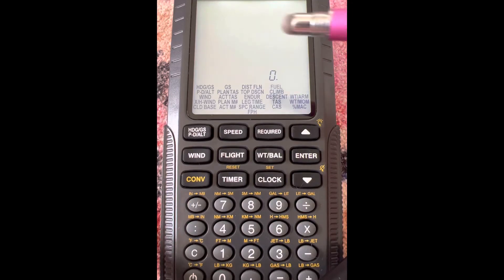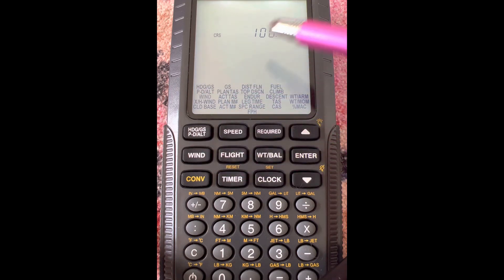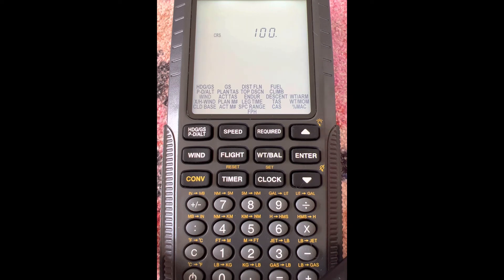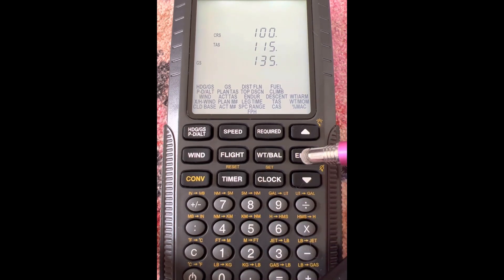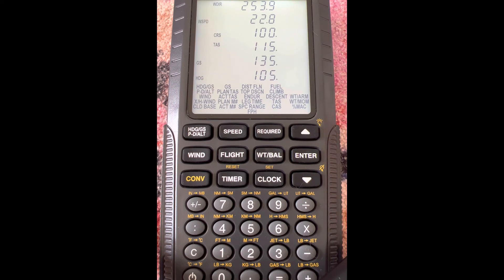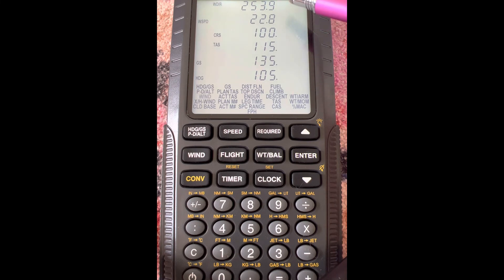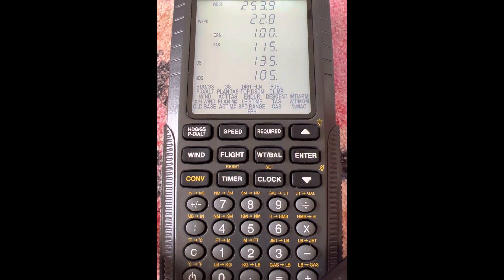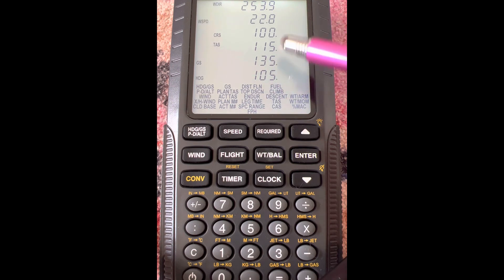How to Find Wind Speed & Direction with an Electronic E6B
In this video, I go over how to find wind direction and wind speed using ground speed, true airspeed, and course. This problem is one of the trickier ones found on the FAA Written exam but with your electronic E6B, it can be a breeze!

The Electronic E6B, once understood, can be a super powerful tool for flight planning and for your FAA Written Exam. In fact, it can make your Written Exam MUCH EASIER.

Here is the very same Sportys E6B I use on amazon

🛫 Timestamps:
00:00 Intro
00:05 Find Wind Speed & Direction
00:53 True Airspeed
01:05 Ground Speed
01:10 Heading
01:15 Wind Direction, Wind Speed